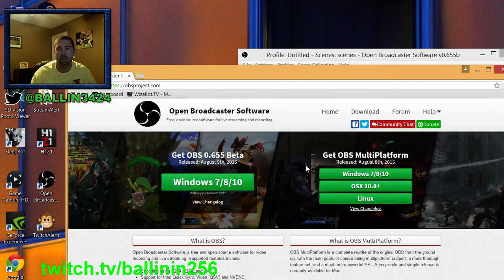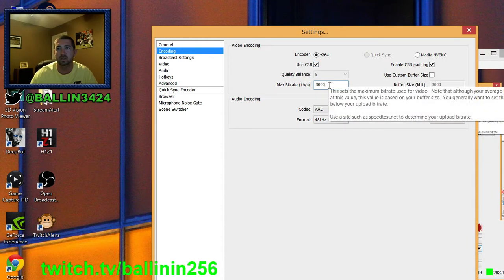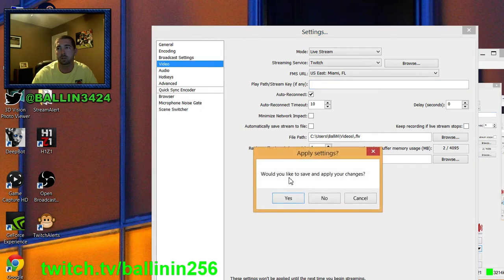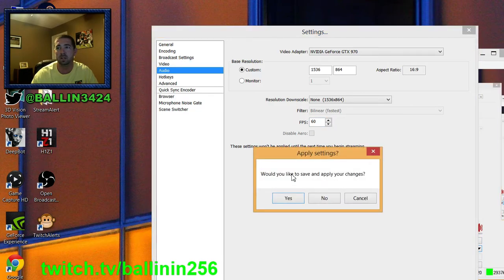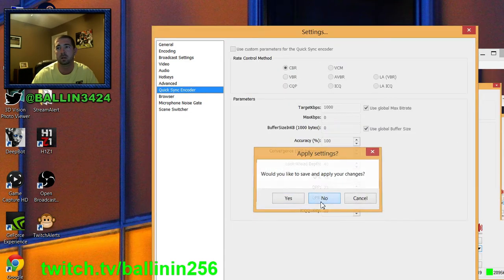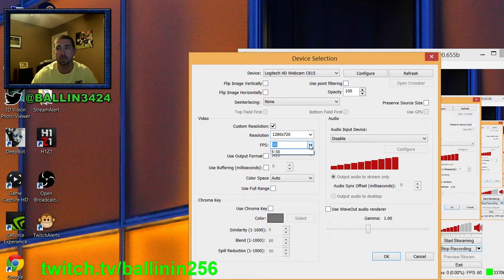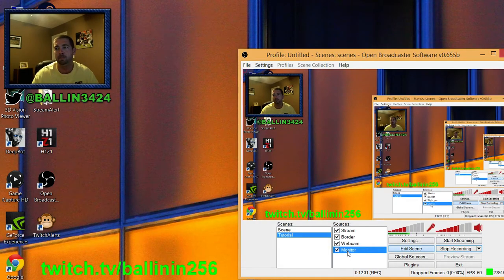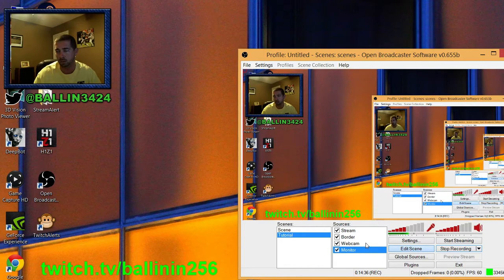OBS Settings Tutorial Lagging Freezing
This is a video made for anyone who needs help setting up OBS. There are helpful hints in the video if you already have it set up but are having lagging or freezing issues. If you have any questions feel free to come talk to me on my stream. I do realize that you can not see the bottom of the drop down menu at the end but if you listen I will tell you what to click.